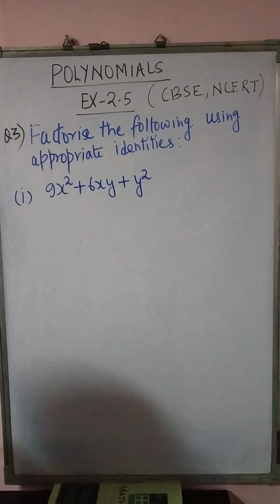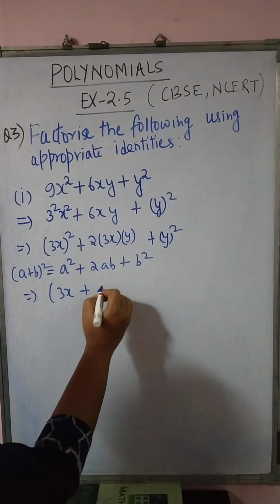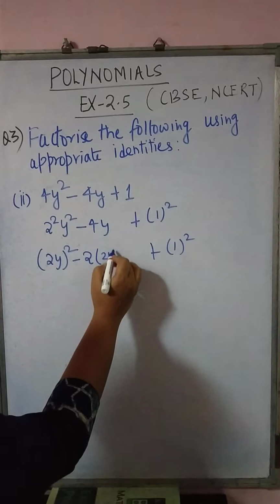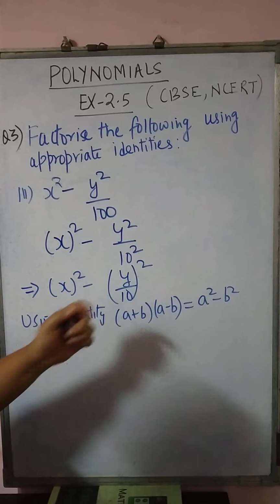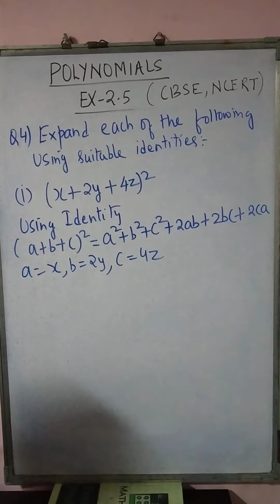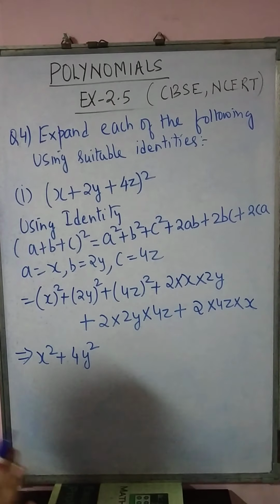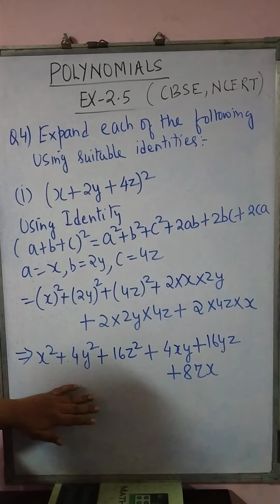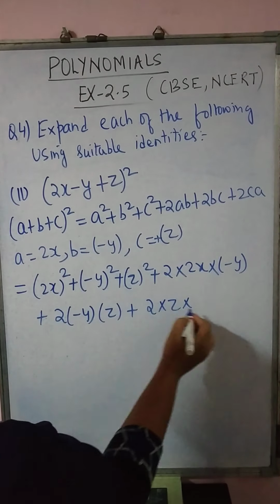Class IX Polynomials Ex2 5 Q3 & Q4 i & ii NCERT CBSE video#6